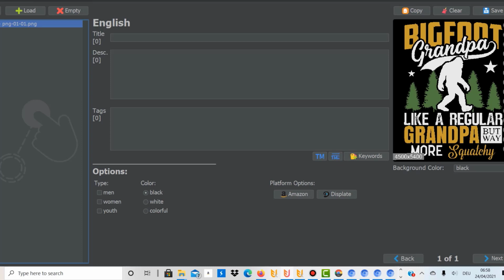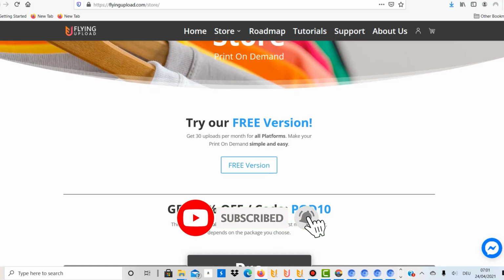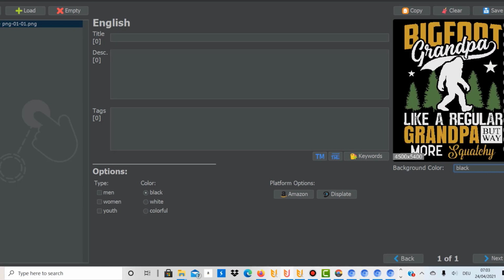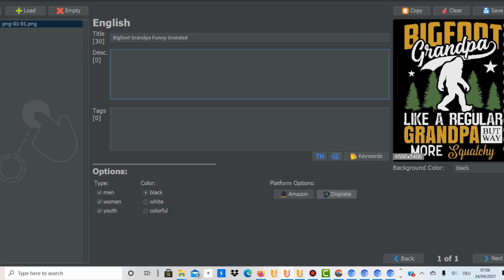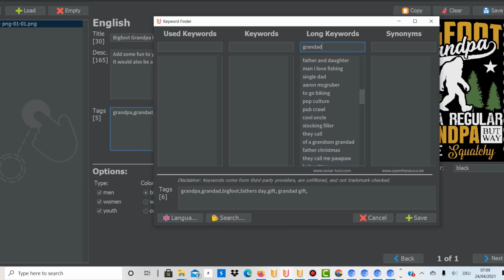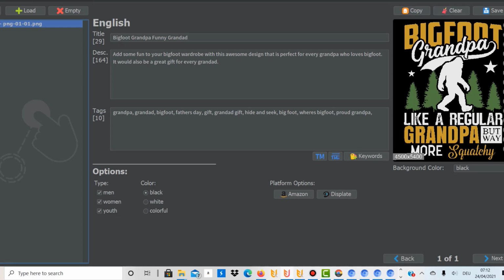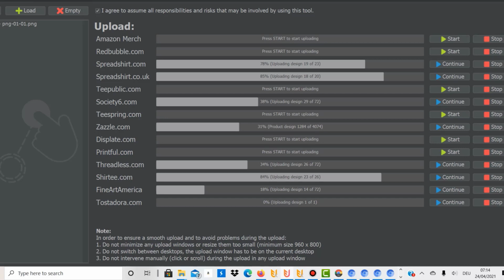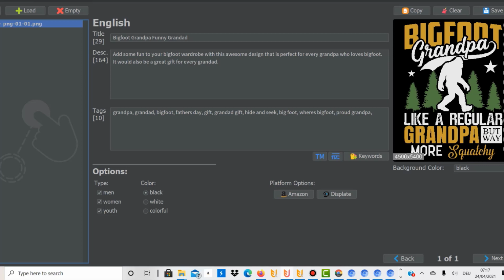Automate Your Print On Demand Uploads To Redbubble & Co - Flying Upload Tutorial Upload Efficiently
In this video I talk about how I automate my upload process to print on demand websites, such as Merch By Amazon and Redbubble. I use Flying Upload, which is an automated upload tool that saves me a lot of time and makes my processes much more efficient!

CREATIVE FABRICA:
🎈✔ Creative Fabrica 🎈 25% Exclusive Offer!